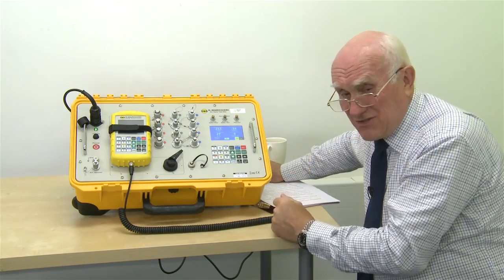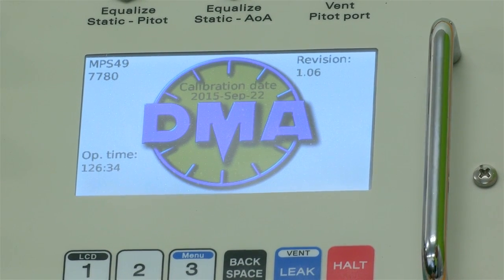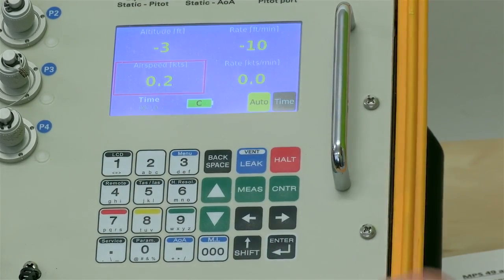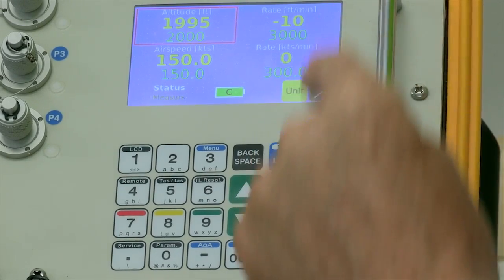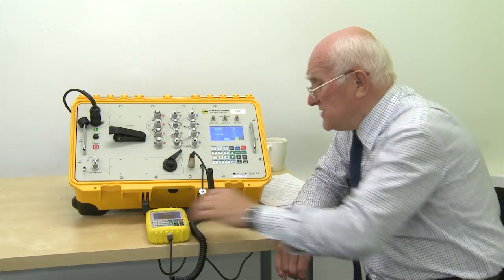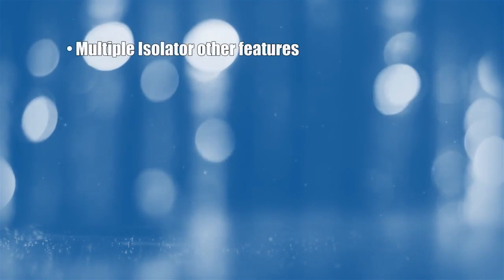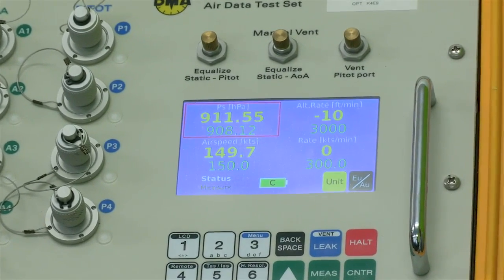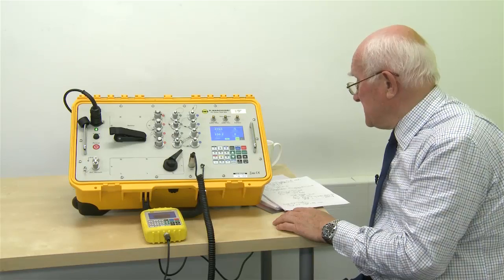DMA Aero MPS 45 and 49 Training